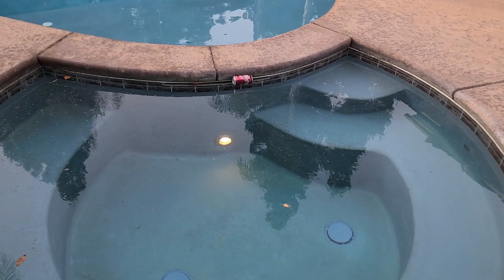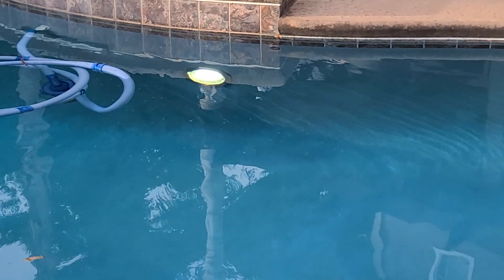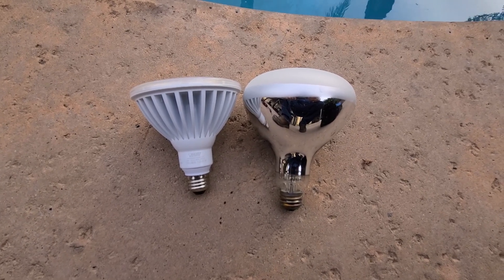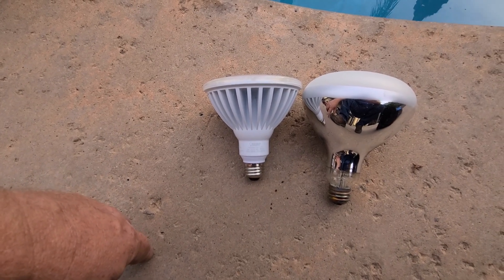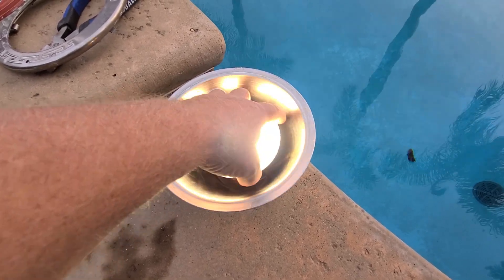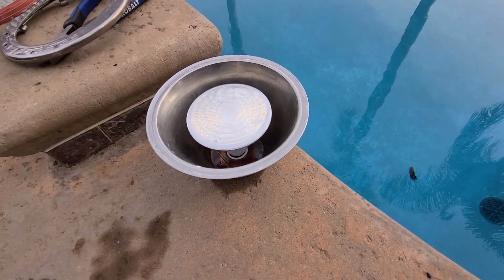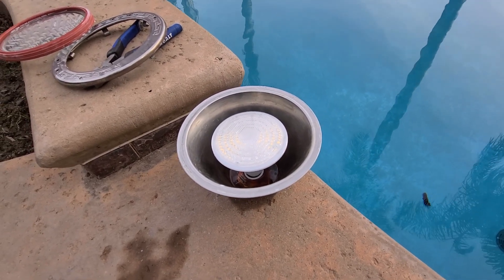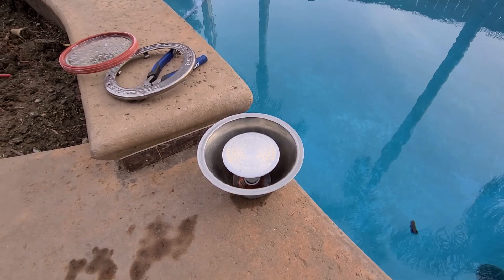Replacing Swimming Pool Incandescent Bulb with LED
save money on your pool lighting with LED lights.